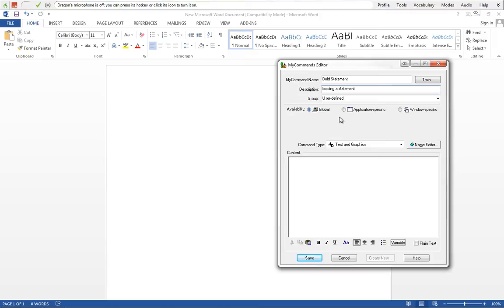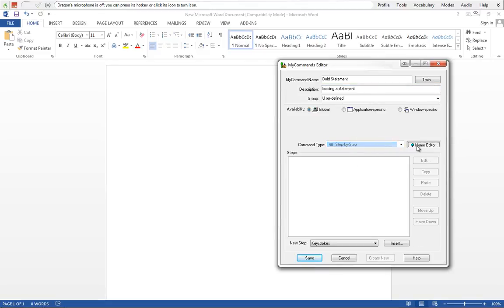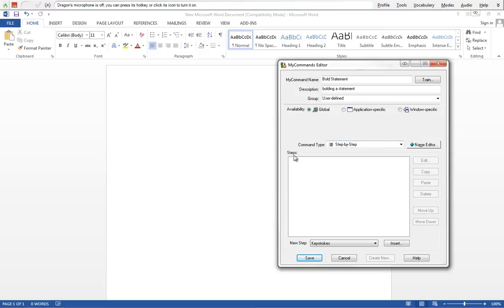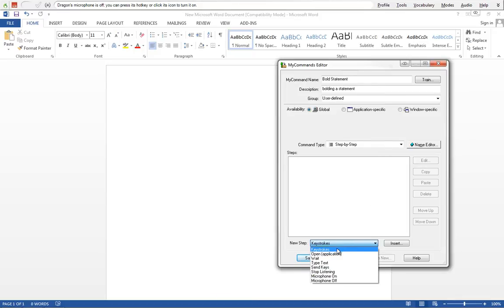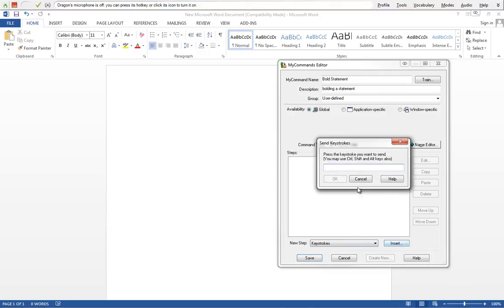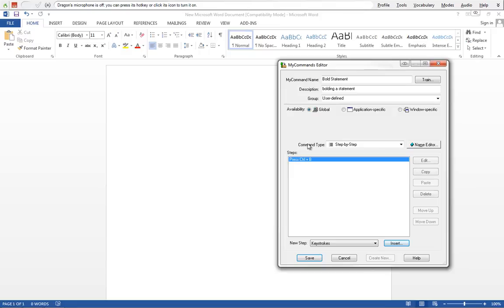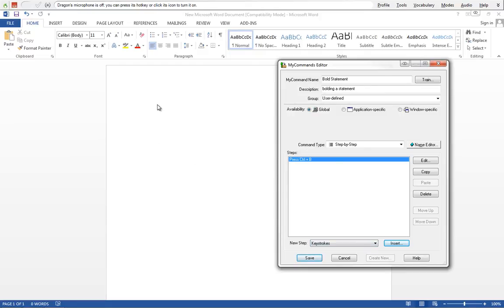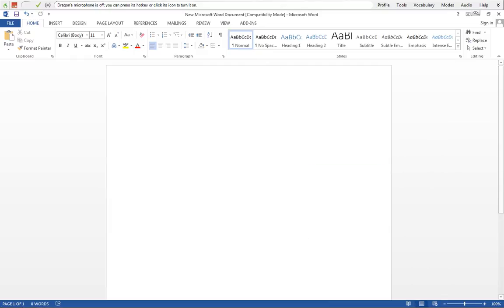Dragon Naturally Speaking (DNS) - Step by Step Command.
This is a tutorial video on creating a step by step command using keystrokes in Dragon NaturallySpeaking